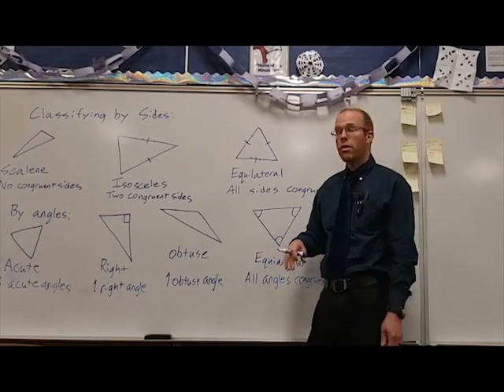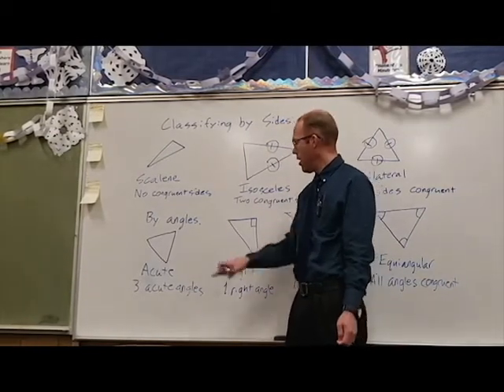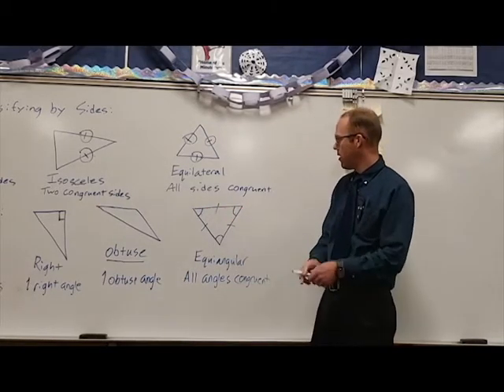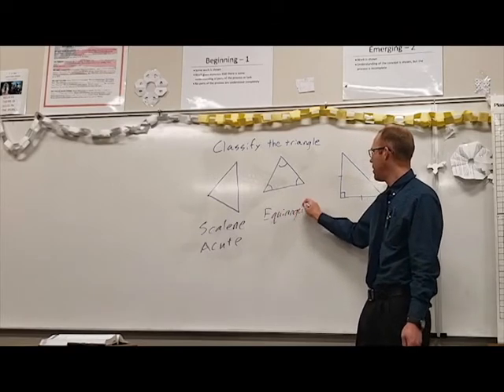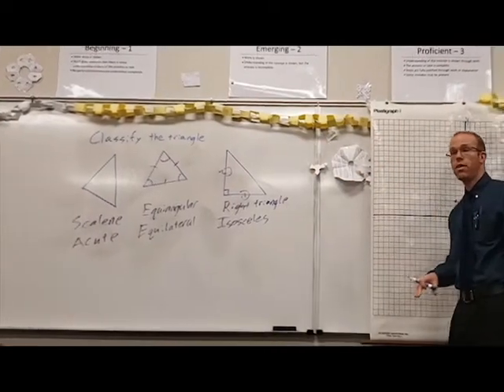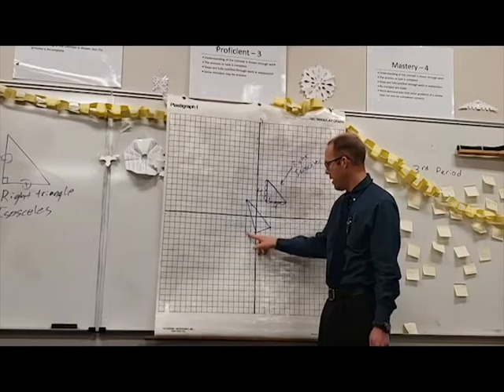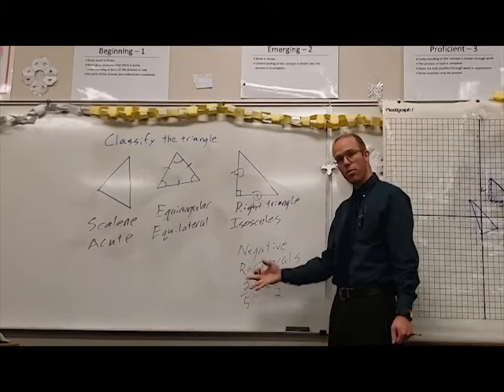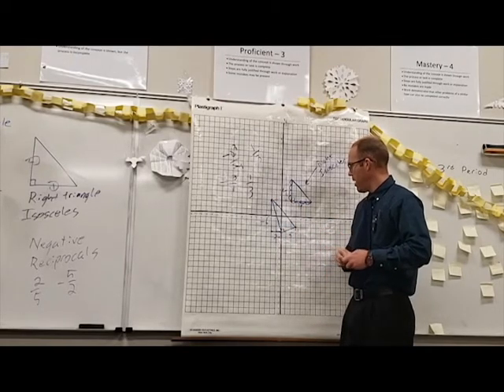12-1a Classifying Triangles by their Angles and Sides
We take a look at a variety of triangles and learn terms and classifications for them based on their angles and on their sides.